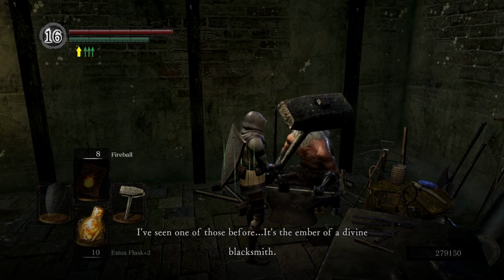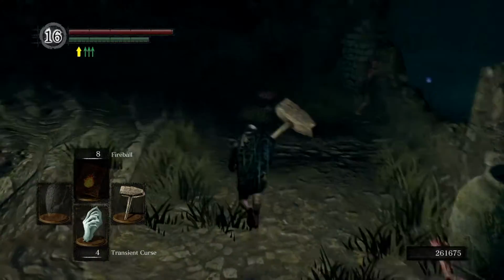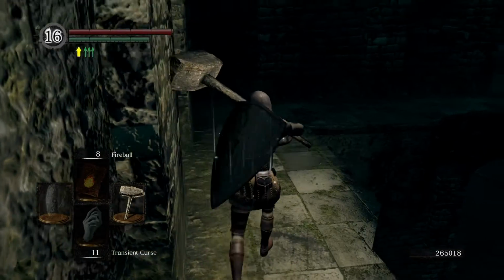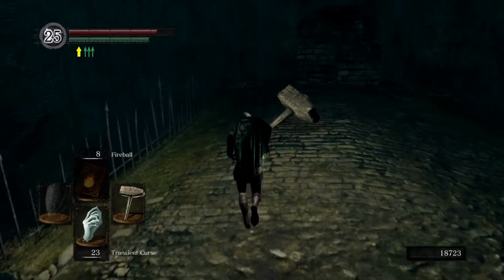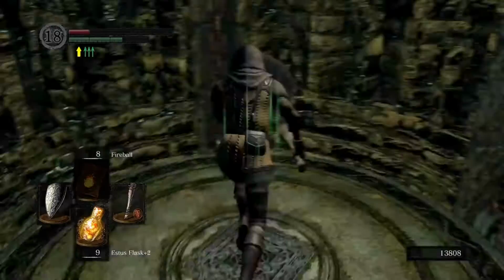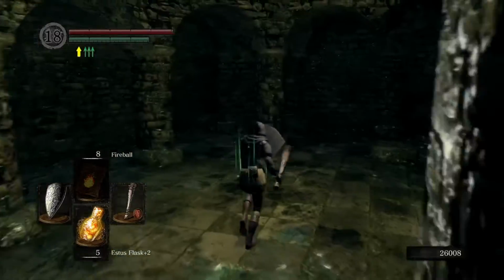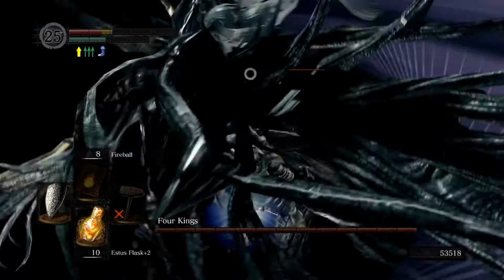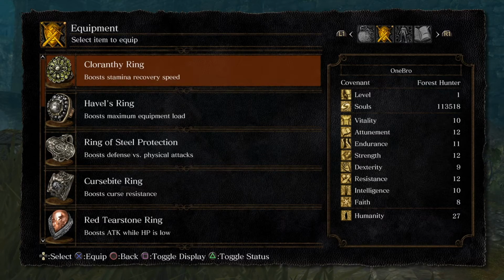Dark Souls Level 1 Everyman's Guide - PART 14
Find out how to get to NEW LONDO RUINS and into THE ABYSS to defeat the FOUR KINGS (or five kings in my case). This is part 14 of our Dark Souls Remastered level 1 walkthrough.